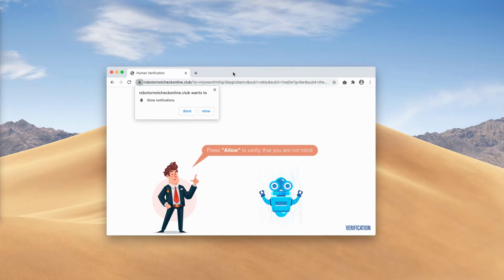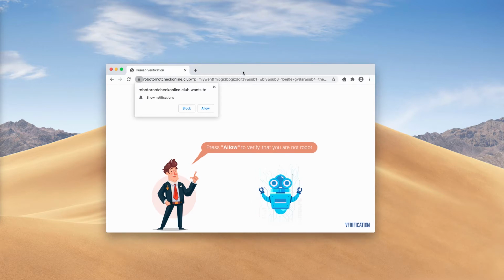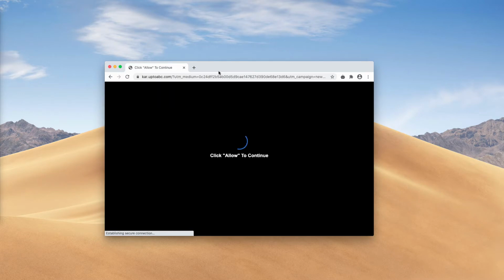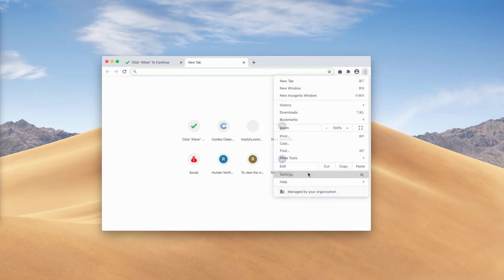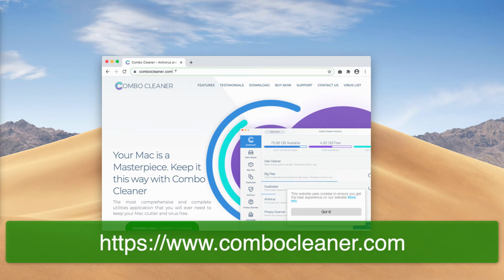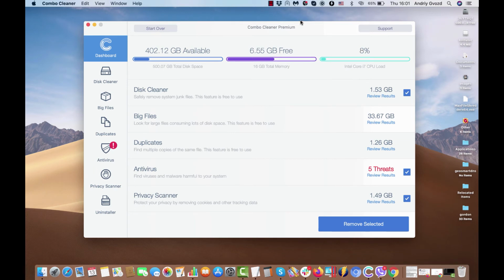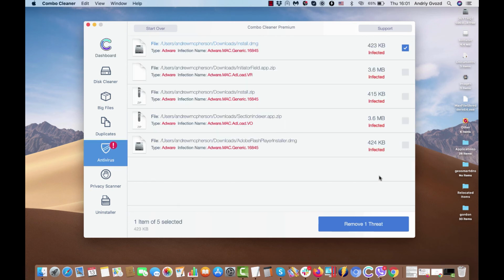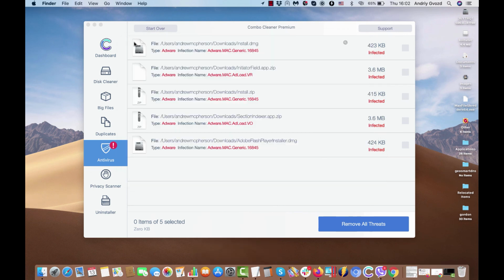Robotornotcheckonline.club push notifications removal guide.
Robotornotcheckonline.club is a deceptive site showing uncontrolled web push notifications. Remove it with Combo Cleaner Antivirus or follow the manual suggestions in the video tutorial.